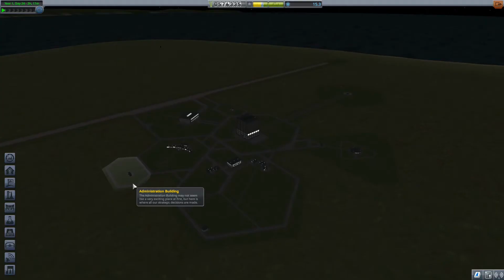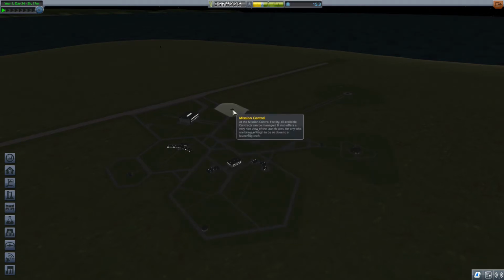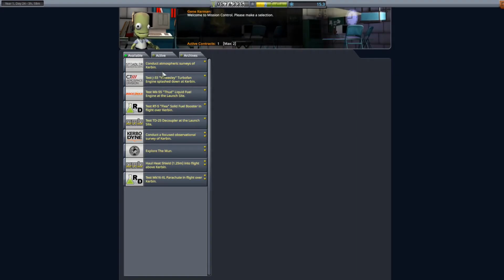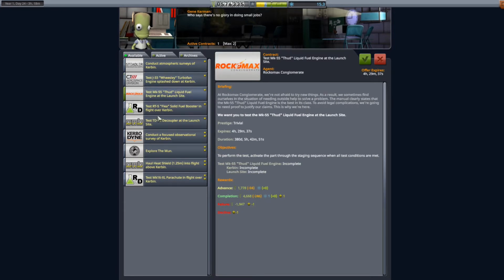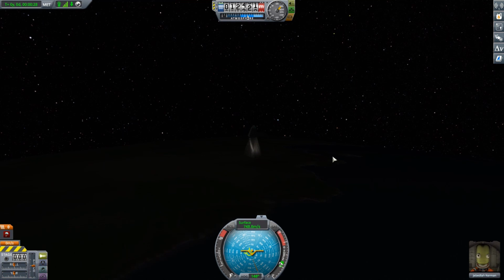Game Review: Kerbal Space Program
Joshua Burns
EDUC-510